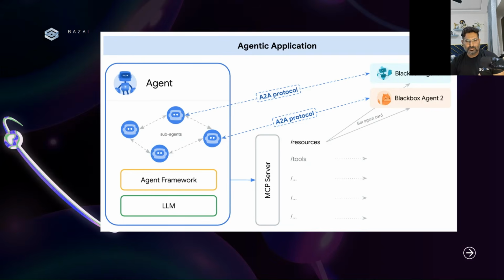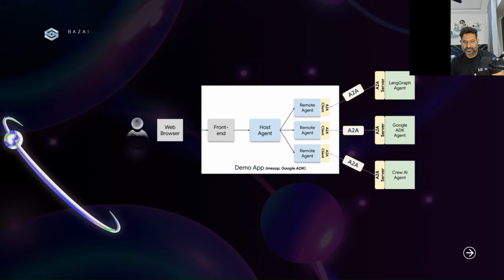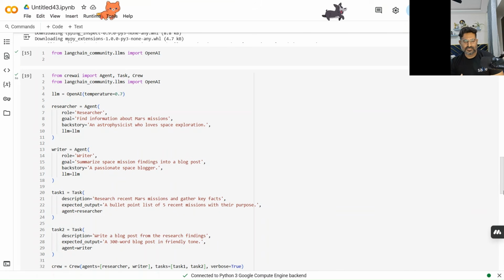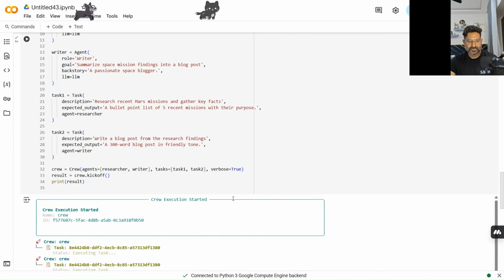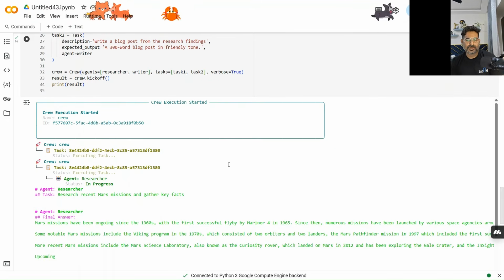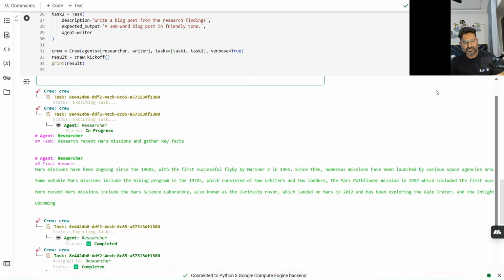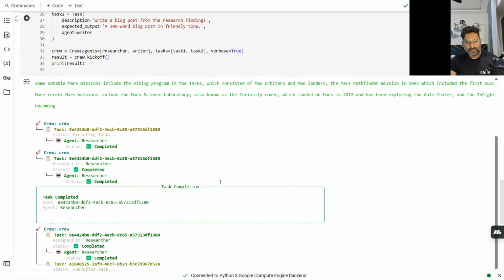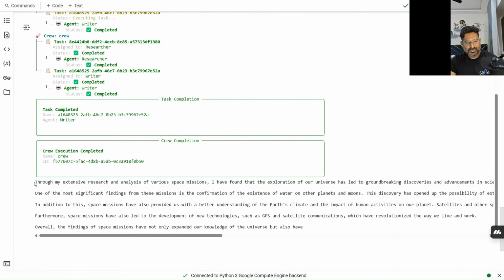Agentic AI Collaboration: Exploring A2A Protocol and Crew AI